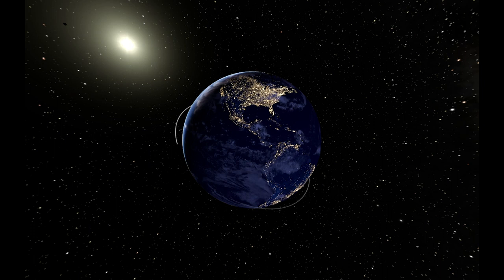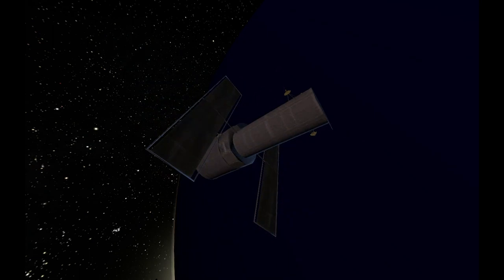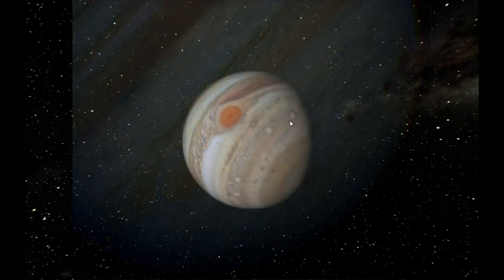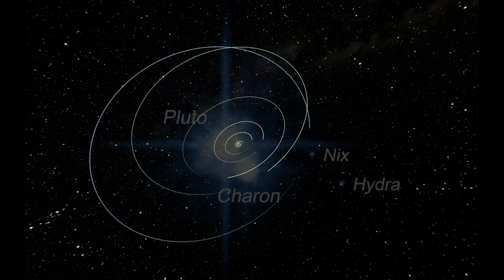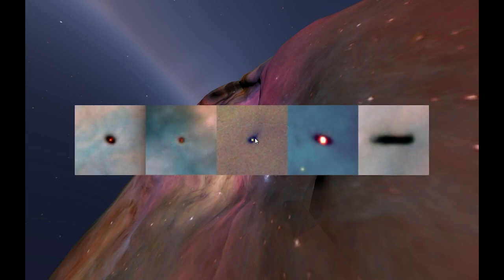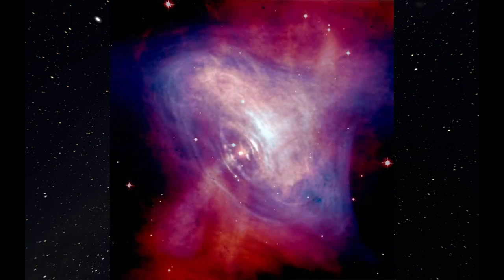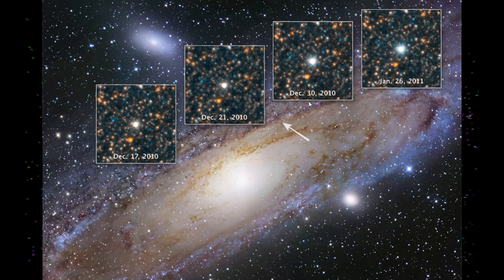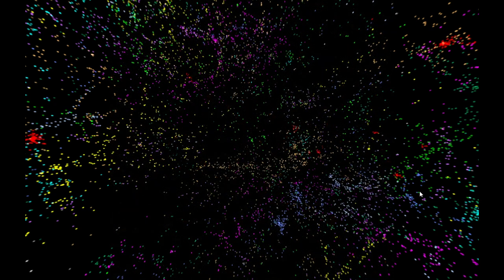HubbleTour MOAS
As a continued celebration of the 30th Year Anniversary of the Hubble Space Telescope join us on a virtual tour as we explore the grand scale of the universe through Hubble with Seth Mayo, MOAS Curator of Astronomy.